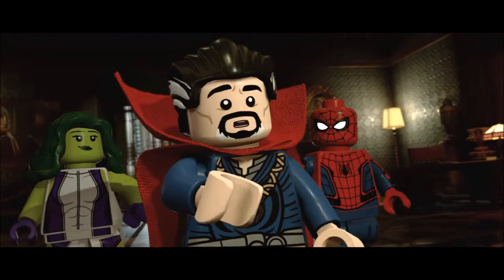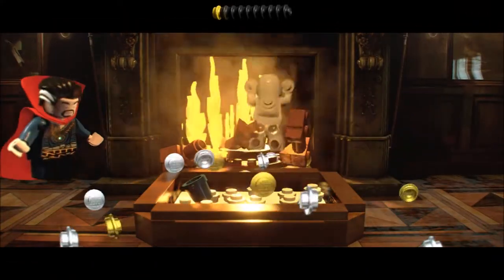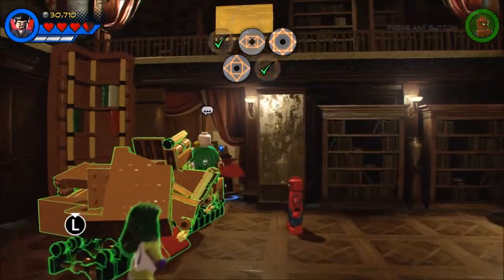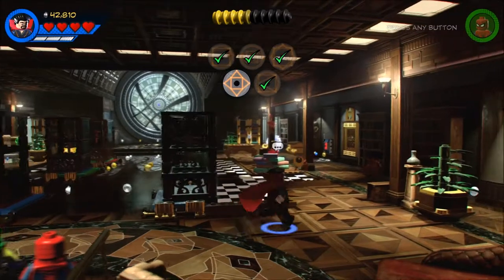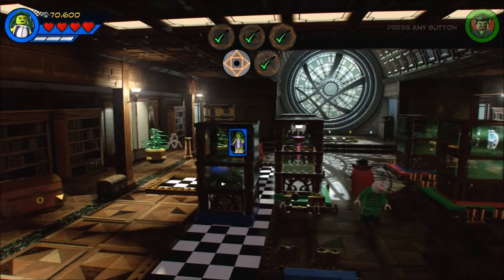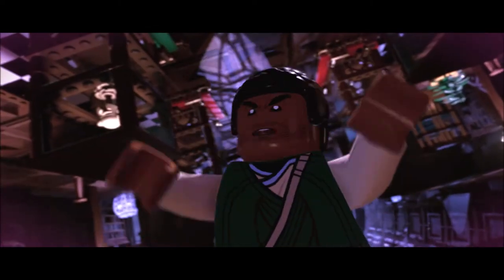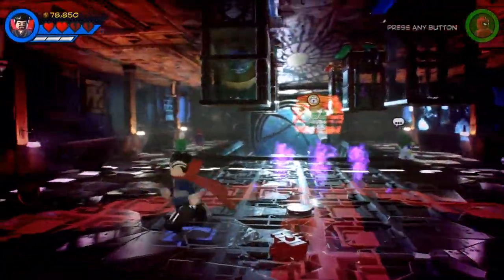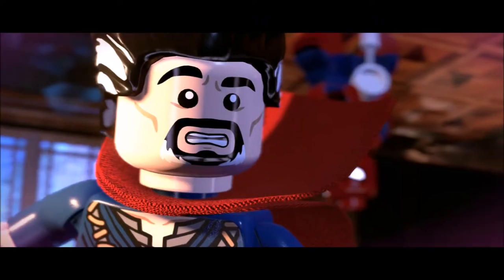LEGO Marvel Super Heroes 2 - Rune to Maneuver! - Level #8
LEGO Marvel Super Heroes 2 gameplay through story mode on Level #8: Rune to Maneuver! Playing as Doctor Strange, Spider-Man and She-Hulk in the Sanctum Sanctorum to find the Book of the Vishanti and take it back from Baron Mordo and Dormammu.

Xbox - FallenRedZeo